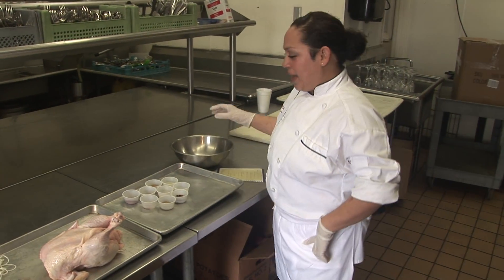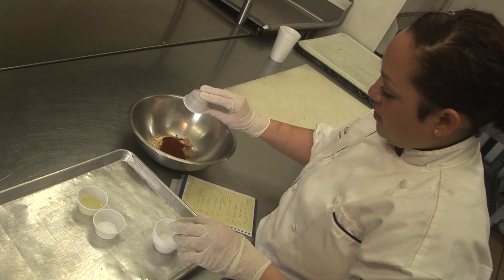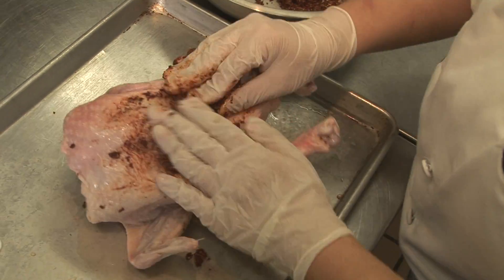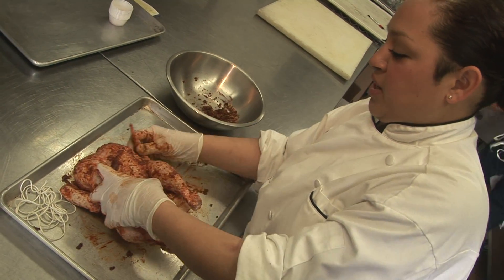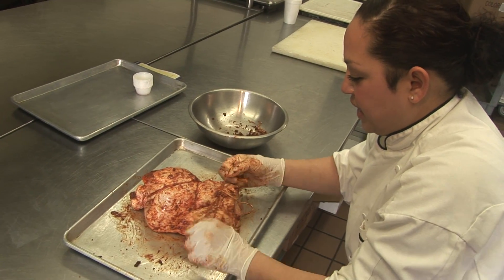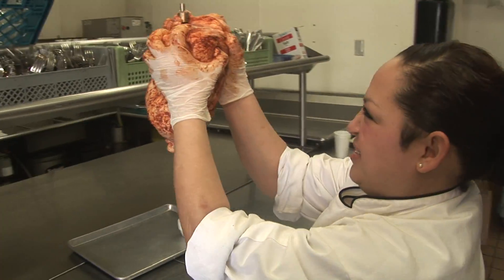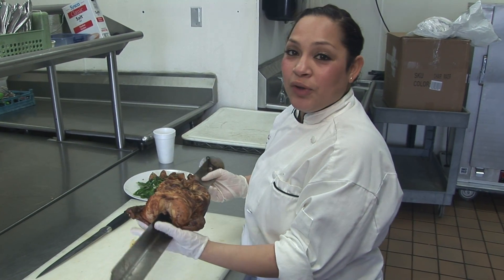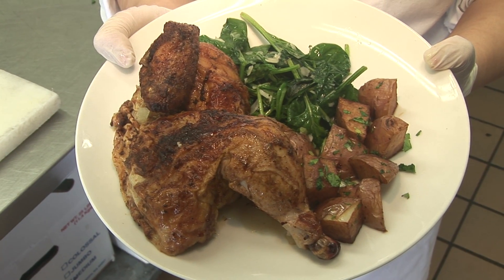Rotisserie Chicken Recipe from Redwood Cafe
Redwood Cafe's Executive Chef Gema demonstrates our Rotisserie Chicken recipe. See the recipe in the info below and check out our menu

Herb Rotisserie Chicken
With saute garlic spinach and roasted red potatoes

 1each   2-3LB Whole Chicken
1 each    Lemon, juice
1 T. chili powder
1 T. granulated powder
2 T. brown sugar
1/8 t. cayenne pepper
2 T. oregano leaves
½ T. cumin
1 T. smoked paprika
1 t. salt
1 t. pepper
Kitchen string (if using a rotisserie oven)
Method:
 In a mixing bowl combine all the ingredients. Rub the marinade over the chicken and inside the cavity as well. Place in a half sheet pan and put in the oven for 1 hour at 350 F. In a rotating Rotisserie oven do 300f for 1 hour and 35 minutes.
      You can split the chicken in half and serve with garlic spinach and roasted red potatoes.